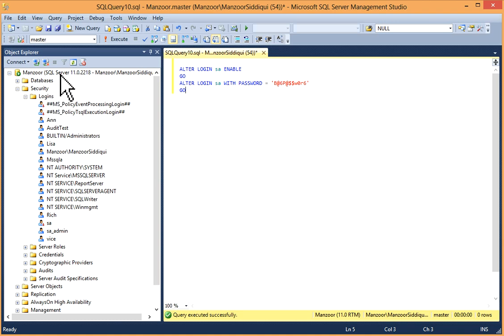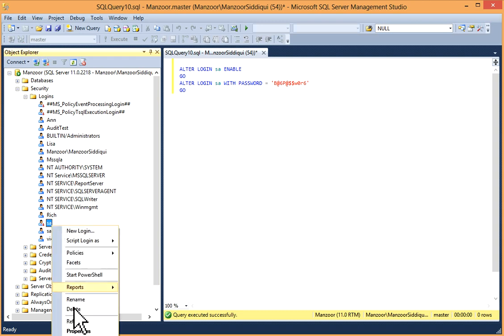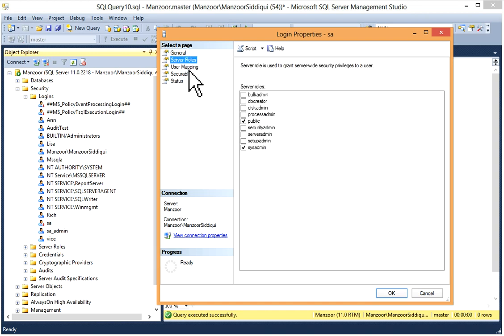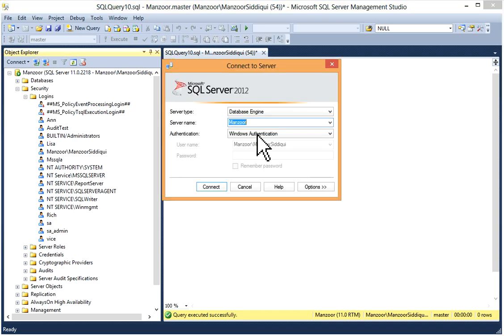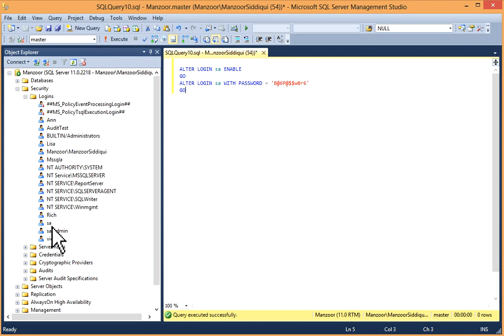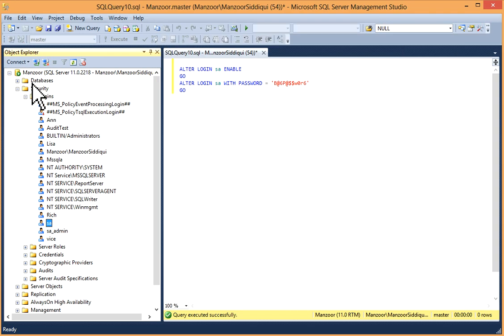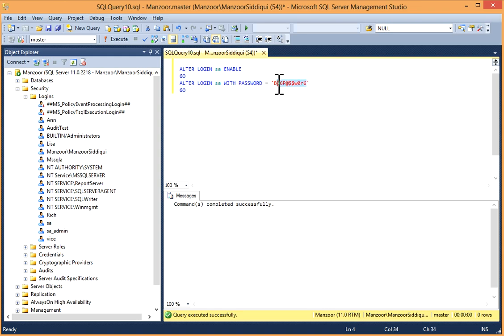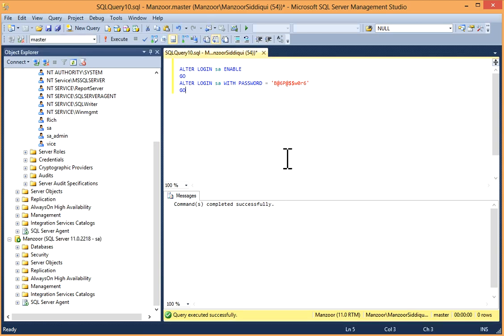How to Enable 'sa' Login in SQL Server [HD]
Description:
This video is about How to Enable ‘sa’ Login in SQL Server [HD].